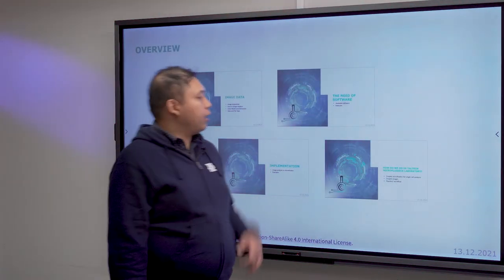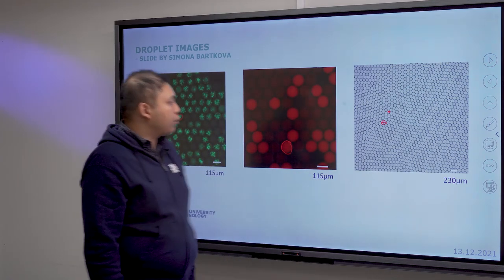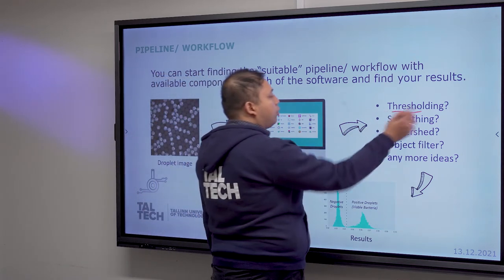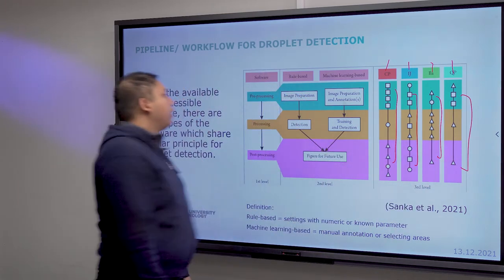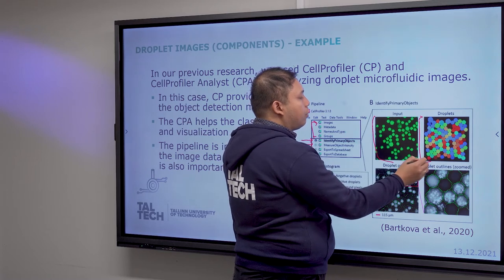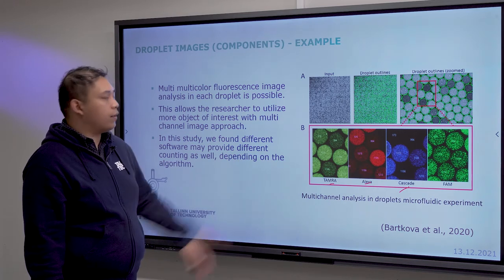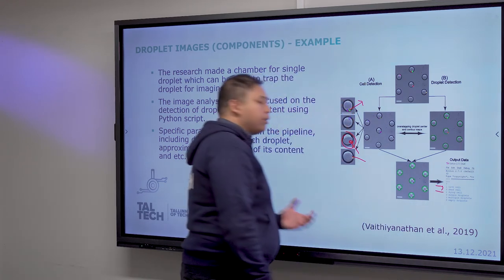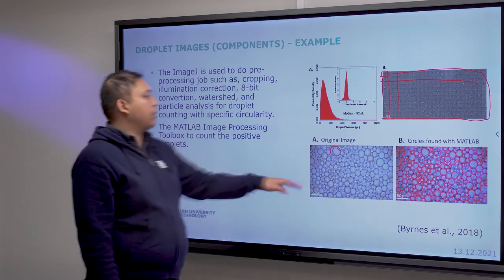Lecture 13, part 4: TalTech Microfluids Laboratory